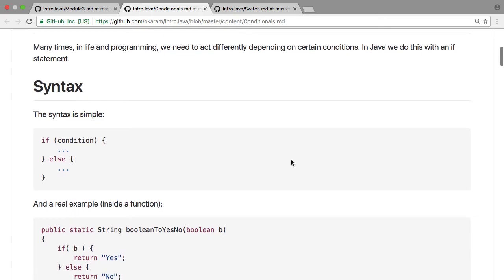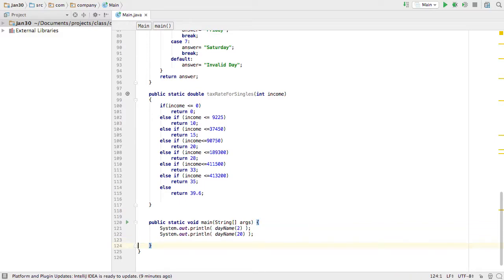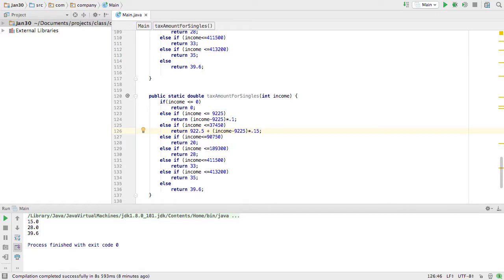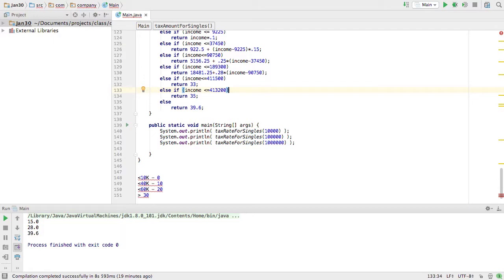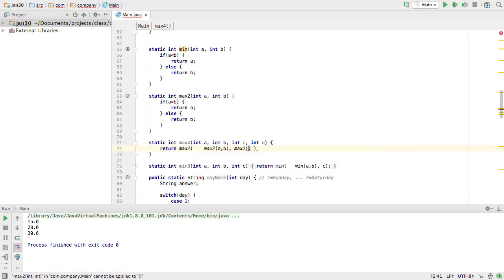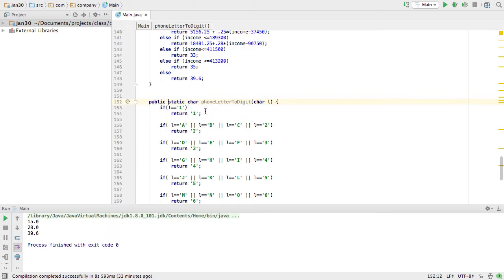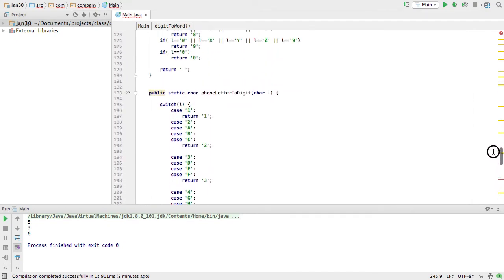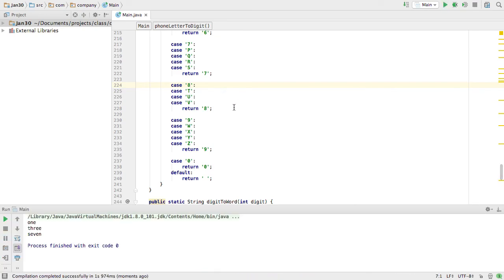Lecture Feb1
Some if/switch examples